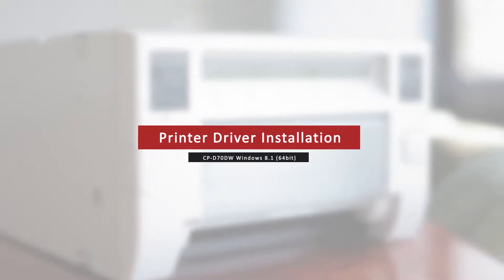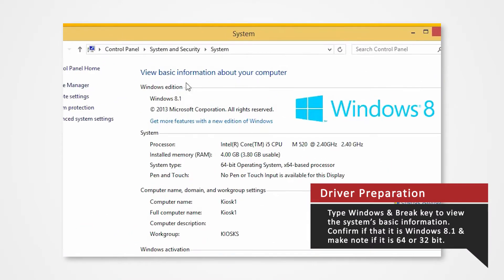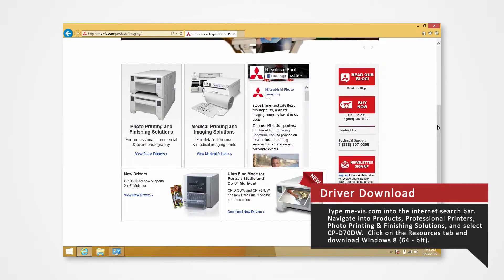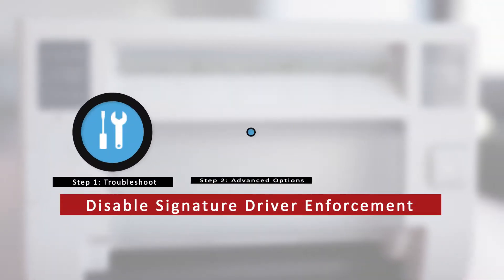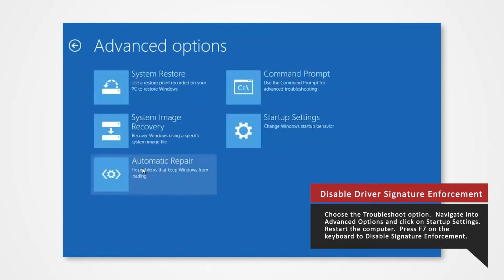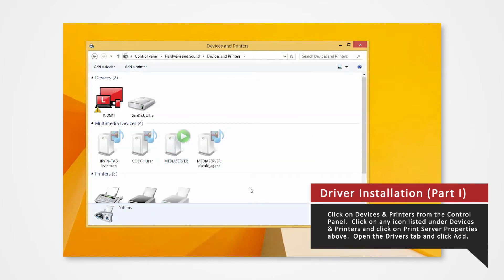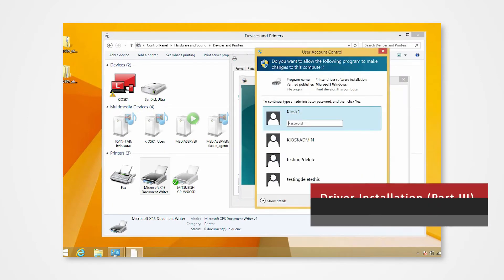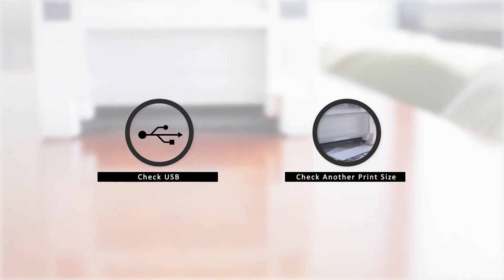CP-D70DW Driver Installation for Windows 8.1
Are you having trouble installing the Mitsubishi photo printer drivers on Windows 8.1?  We're here to bring you a video tutorial to help you with the installation!   The model we'll be exploring today is the D707.  If you need to just jump straight into disabling the signature driver enforcement, you can click the time signature below.

2:13 Disable Signature Driver Enforcement